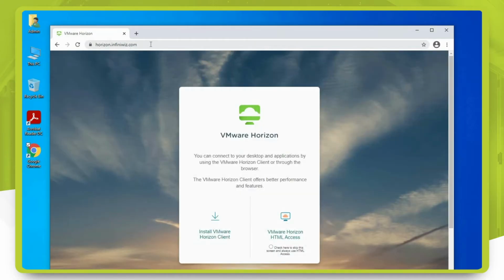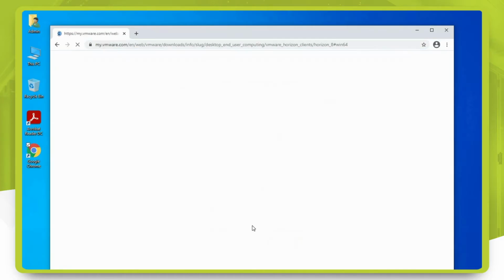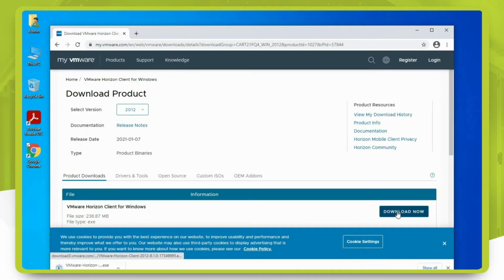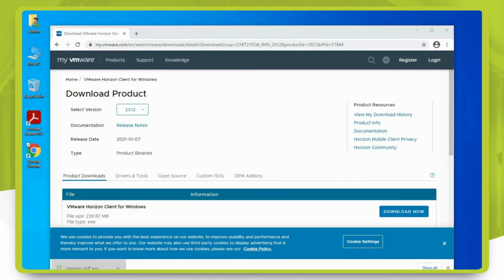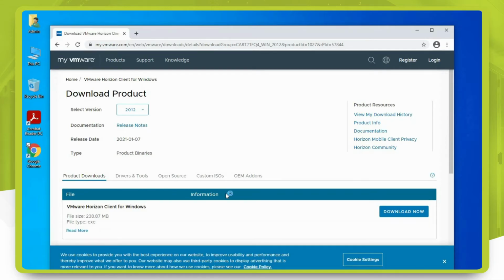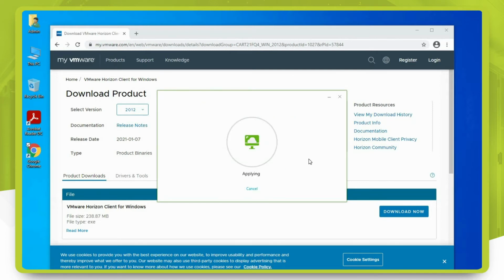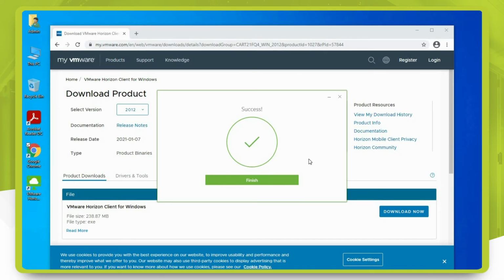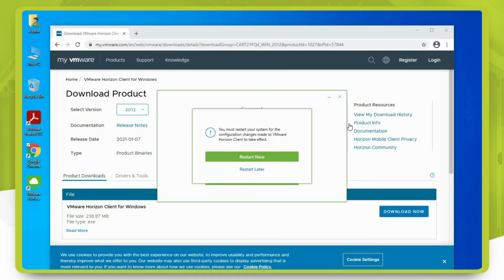VMWare Horizon Client Installation Tutorial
We show you how to install the VMWare Horizon Client to you desktop for easy access.